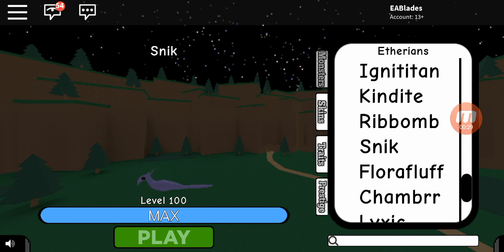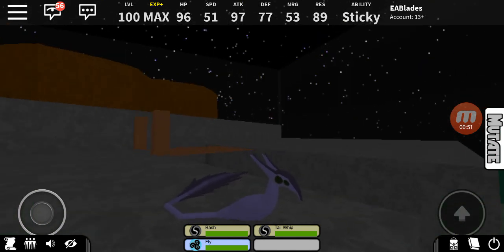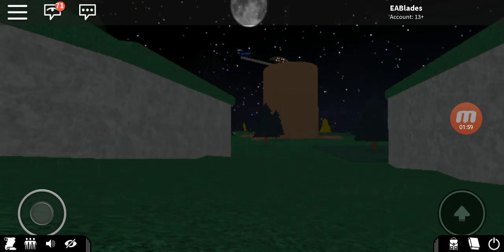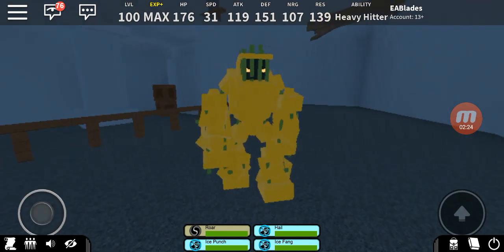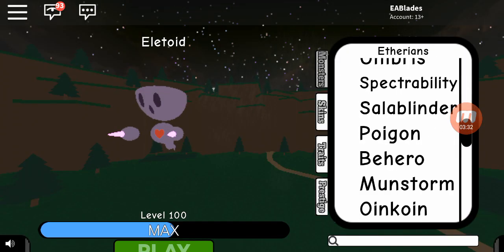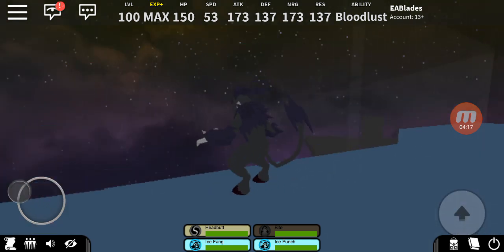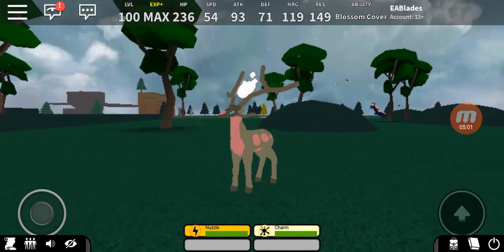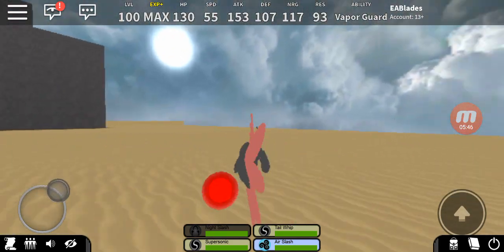ALL EXOTICS PART 2 - Monsters of Etheria